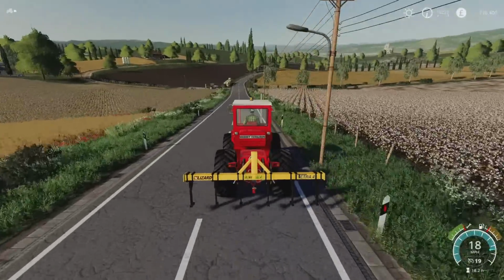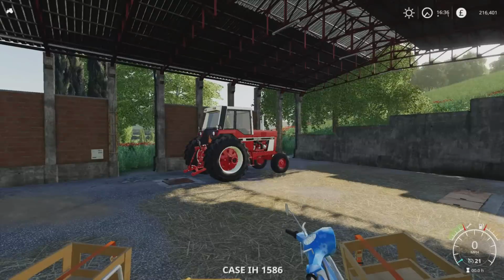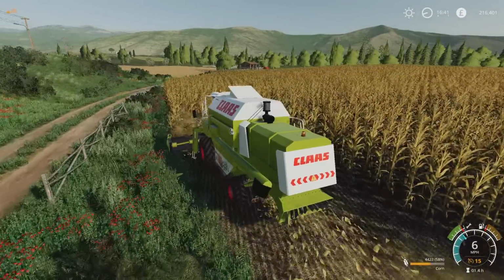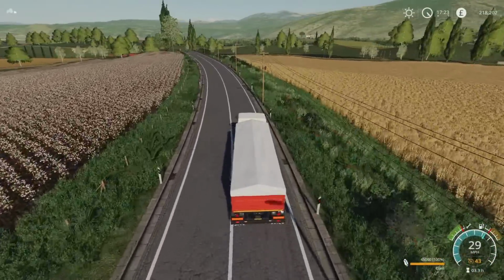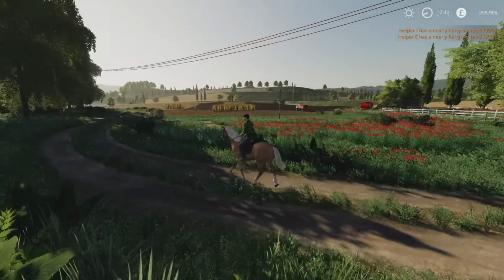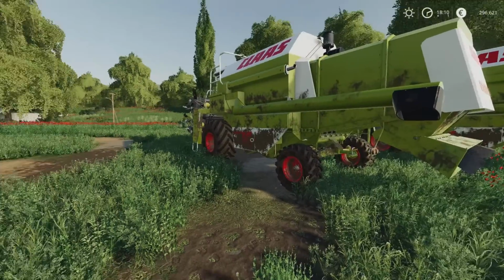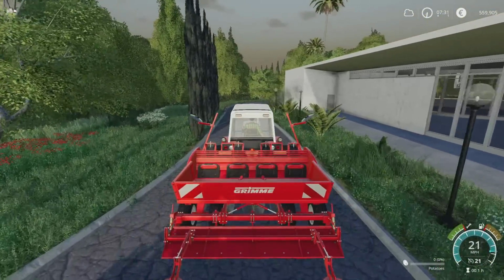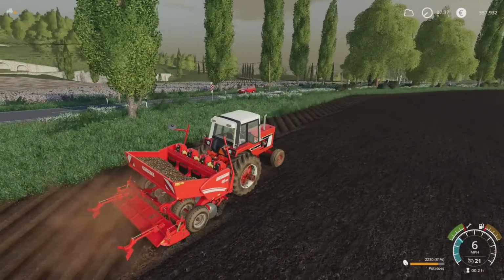FS19 | ITALIA DEMO #15 / INTERNATIONAL FLAIR! / Farming Simulator 19 PS5 Let’s Play.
FS19 | ITALIA DEMO #15 / INTERNATIONAL FLAIR! / Farming Simulator 19 PS5 Let’s Play. Map by: Edmond, Sbaffo Farming, SMI Modding Team. GIANTS Software. Focus Home Interactive. Loads of straw bales from the previous wheat harvest. Leased corn headers to tackle F18/19. A new/old tractor for the farm and potatoes to plant!

Mods used: Mods used: OBE Ape + OBE PX 125/150 By: BlackEyesModding, Comia C6 By YAGIZ Modding, Fiat 1000 Series Pack By: Dales_farmer, Massey Ferguson 1200 and 1250 By: PeterJ, Lizard F208 By: Euro Agri Modding, Einbock Aerostar-Exact 600 + Horsch Pronto 6AS / Maestro 8RC By: Agrartechnik Nordeifel, Basic Pastures Pack + Egg Crate By: Foo Farmer, MVU-8 +  KZK-6 By: FSSA Modding Team, Lizard Trex600 + John Deere HX20 By: Blacksheep Modding, Pack Side Tipper Trans-100 TC + RYC ONE 6M By: raulycristi1 (VSR Modding Sur), John Deere 466 By: LRModding/J.Amodding, CSZ Equipment Pack + Adurante Pack By: DD ModPassion, Lizard Pallet Pack By: Quiethitman, Flexible Silo Extensions + Manure Dealer Pack By: TF 2020 Mods, VOIVO-NMC LM 620/640 By: North Modding Company, Liquid Bowser By: Euro Agri Modding, Gallignani 9250 SL + Fiat 682 T2 + TFSIM SemiTrailer + Front Lifter By: Peppe978, Lizard Rake 8.5m By: Whitebull Modding, Olive Tree By: Robymel81 Modding, Replenishment Container By: Sphinx, Flower Nursery Greenhouse By: ALiEN JiM, Lizard SA3012 and Lizard 4X8 By: GDB, Lizard Multibaler Kombi By: Kastor/d-s-agrarservice, Robert Mastermix By: paulo5090r, Fiat 682 T2 + TFSIM SemiTrailer, Lizard Continental By: Vector Man, Fliegl TPW Bale Trailer Set +Storage Silo Set By: TopAce888, Claas Quantum 3800K By: WhiteBull Modding, Same-Lamborghini-Huerlimann 190 HP By: AgoModding, Vineyard By: Robymel81 Modding, Lizard Harvest Line HL660 By: usxi7sd/Landmensch, Claas Dominator 106 By: ErikFS, Manure Plates By Danielx321, International 86 Series By: Julian F. Modding,